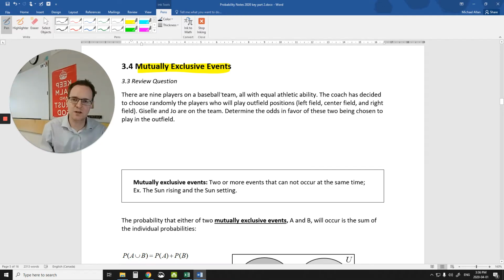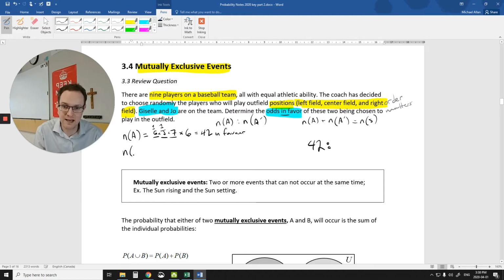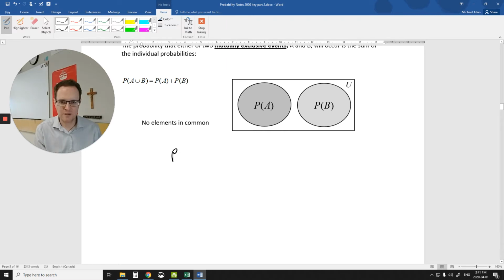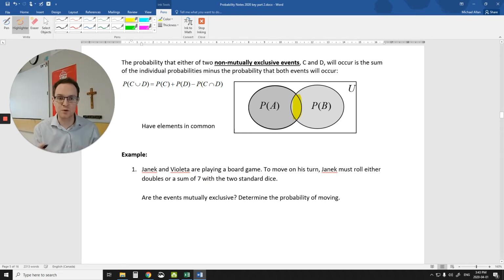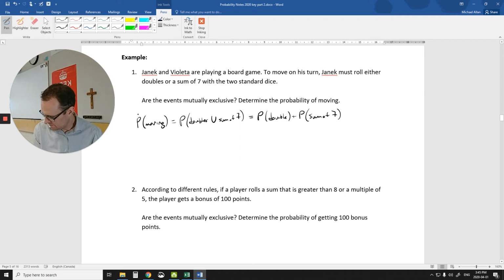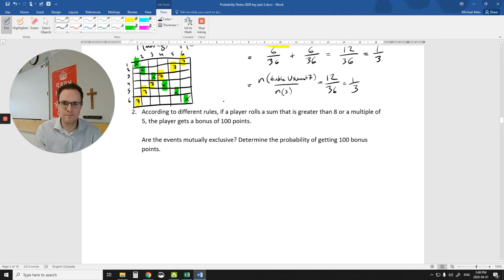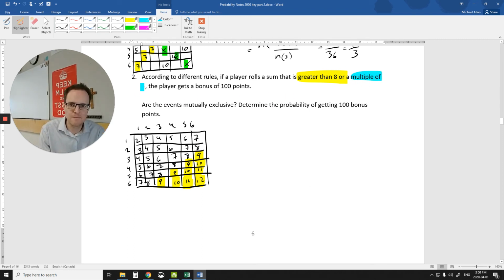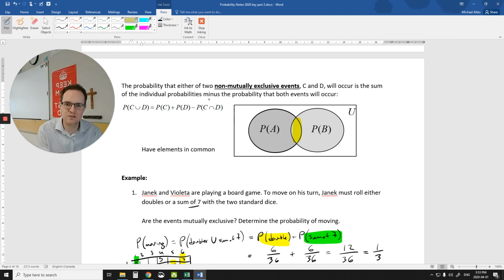Math 30-2 4 6 Mutually Exclusive Events Part 1